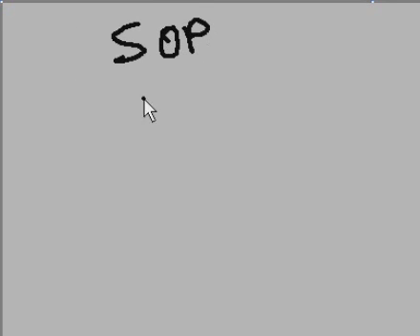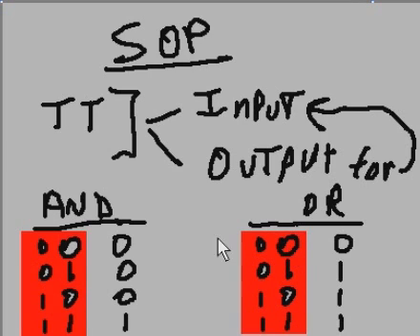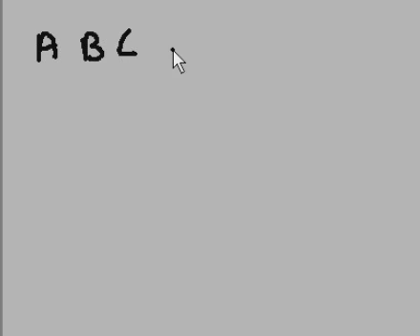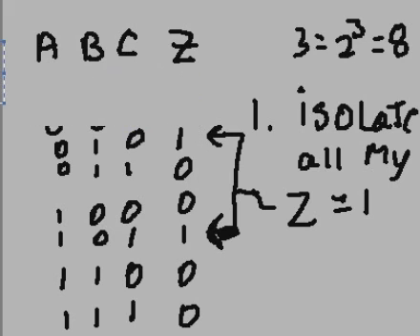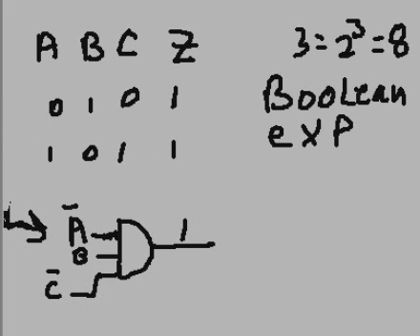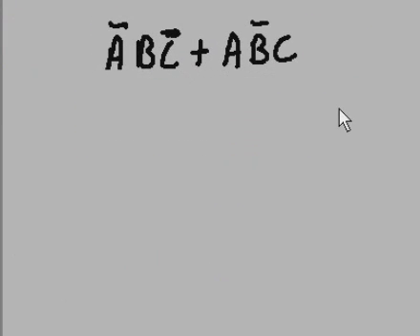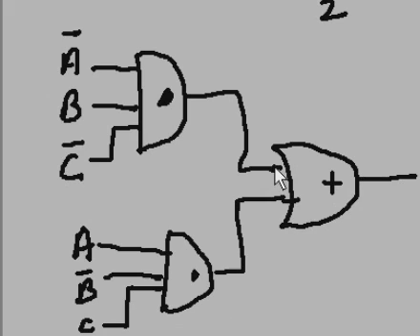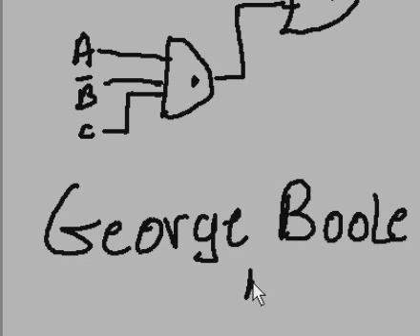Truth Table to SOP to Circuit development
Starting with a Truth Table that is arbitrarily created,
I build an SOP expression,
and from there
I draw the corresponding circuit.